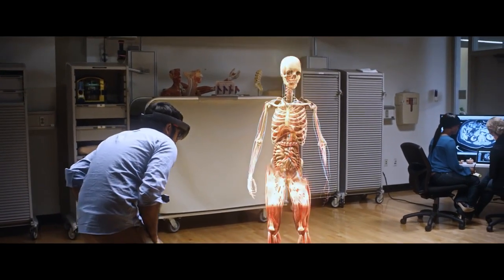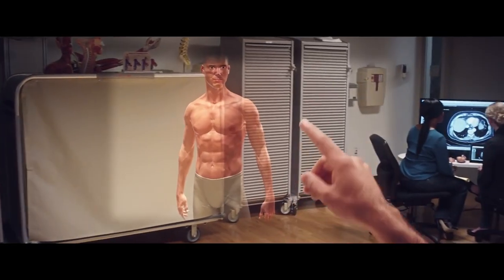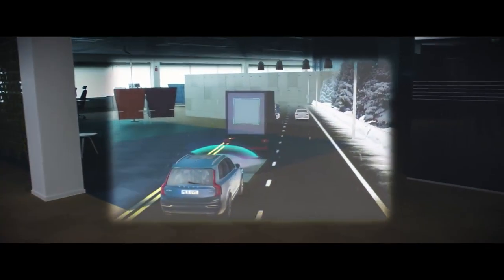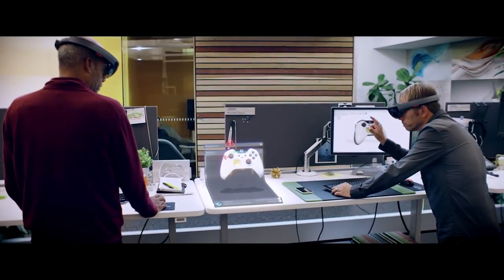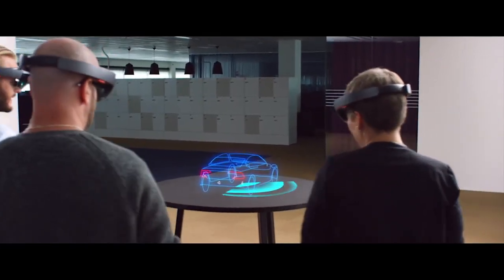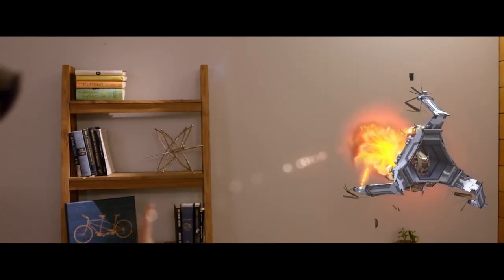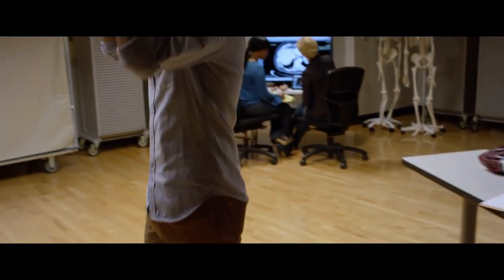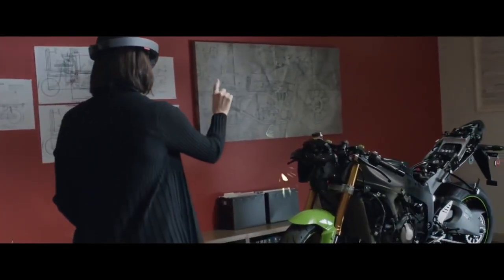Microsoft HoloLens — голограммы в реальном мире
Новое видео о том, как работают очки дополненной реальности Microsoft HoloLens